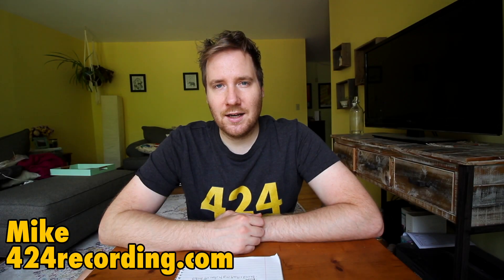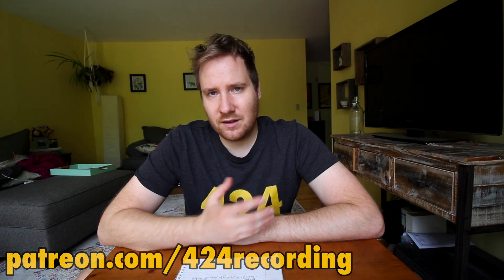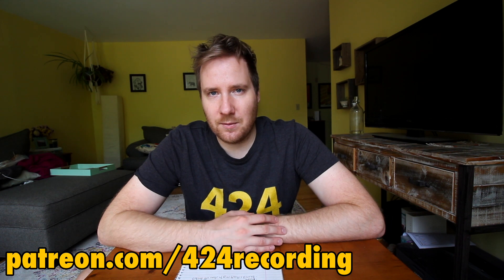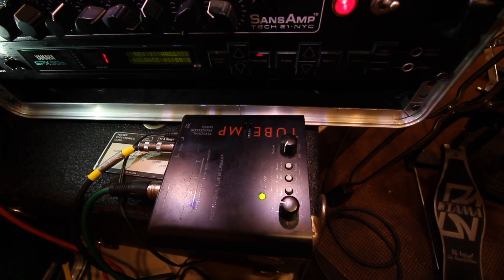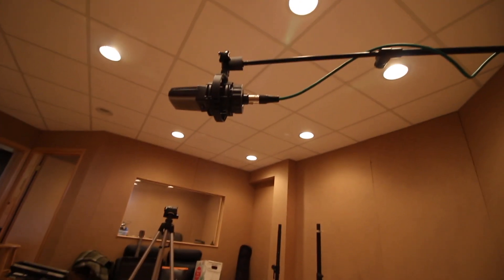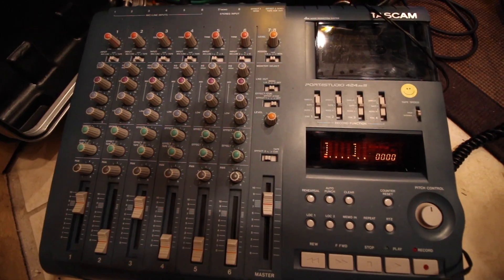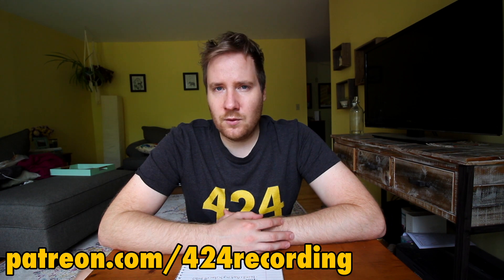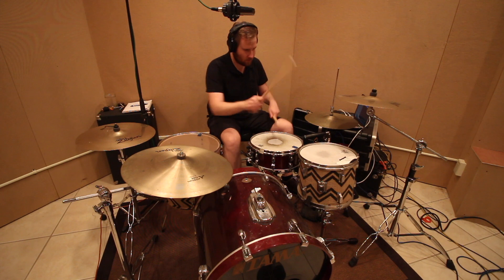RECORDING DRUMS w/ a YAMAHA SPX90 and a Tascam 424 mkiii | 424recording.com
Wanna know what recording drums with a Yamaha SPX90 and a Tascam 424 mkiii sounds like? Cassette drums on a 4-track never sounded better by using outboard gear such as the Yamaha SPX90 with the Tascam 424 mkiii.